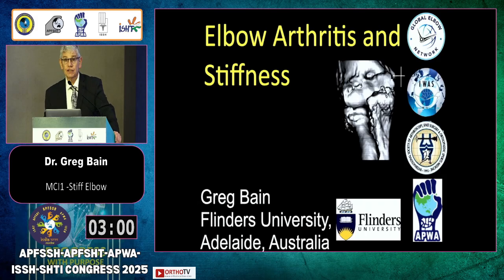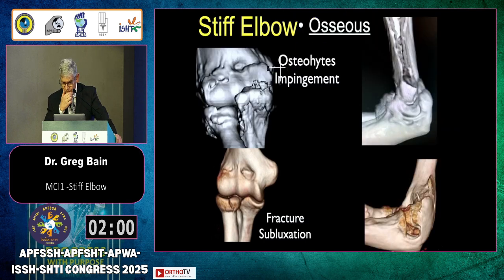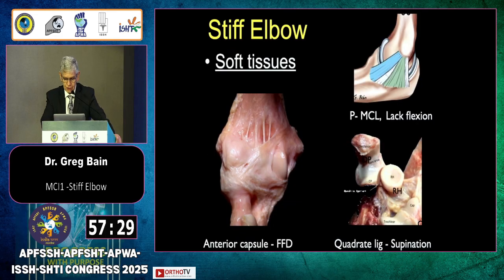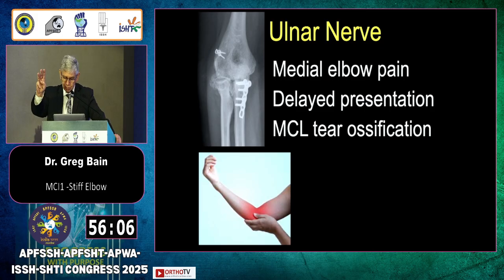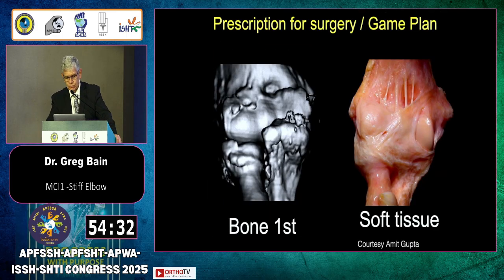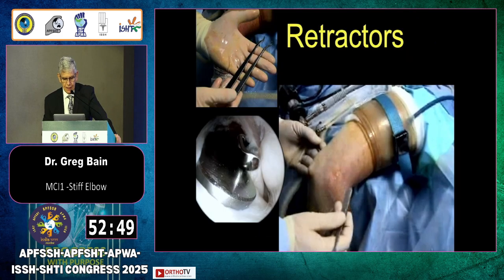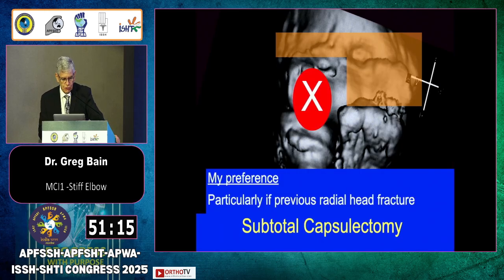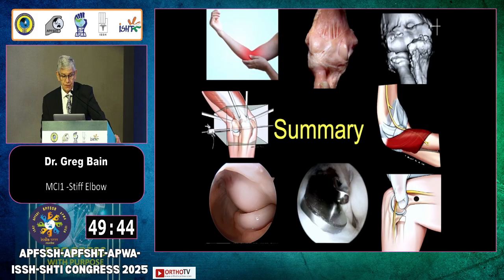APFSSH 2025 : Elbow Arthritis and Stiffness - Dr. Greg Bain